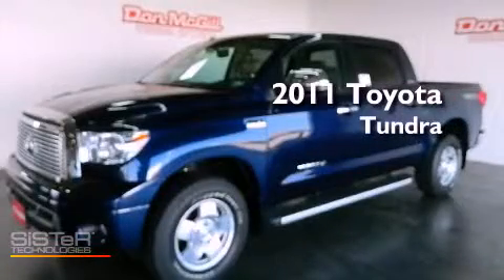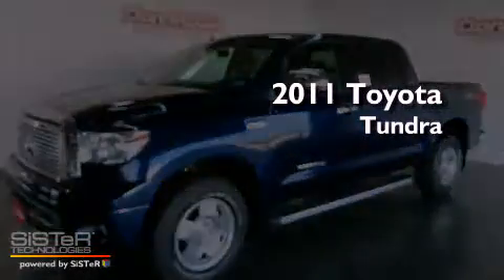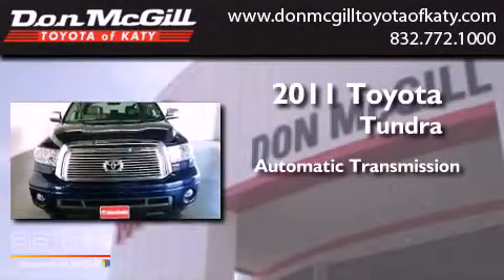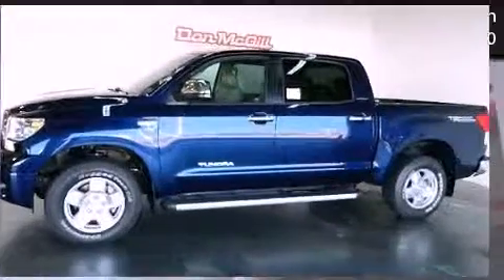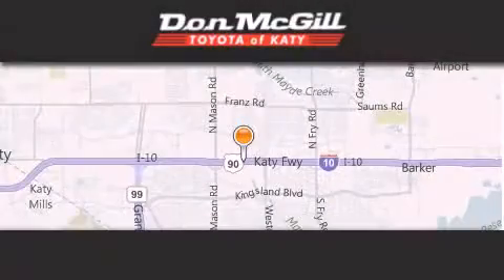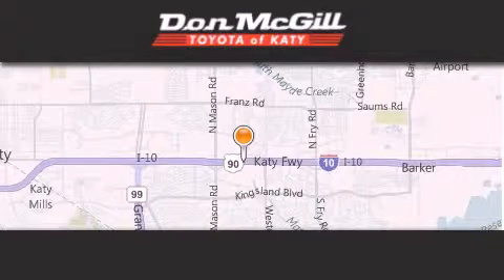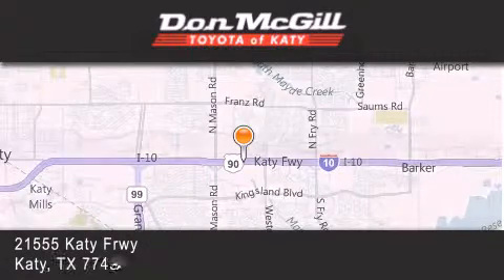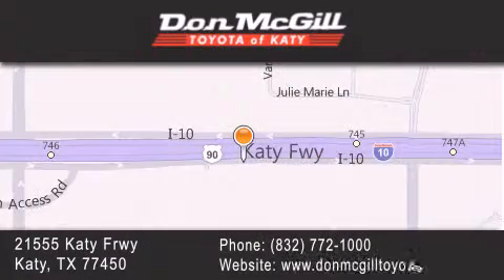2011 Toyota Tundra 4WD Katy TX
Year : 2011
 Make : Toyota
 Model : Tundra 4WD
 Engine : 8 Cyl.
 Trans . : Automatic
 Exterior : Nautical Blue Metallic

 Interior : Sand Beige
 Stock : K31076

 2011 Toyota Tundra 4WD Katy TX